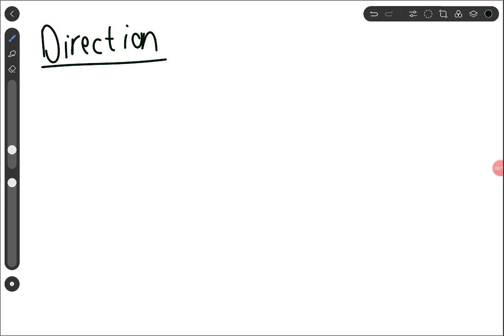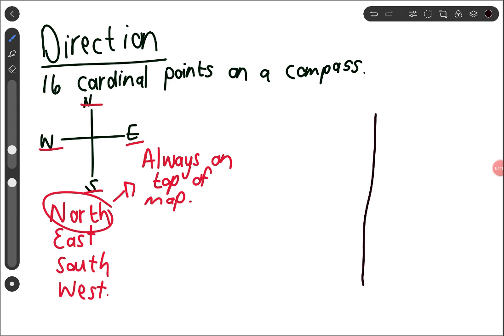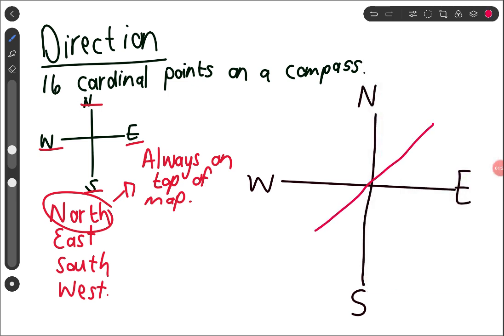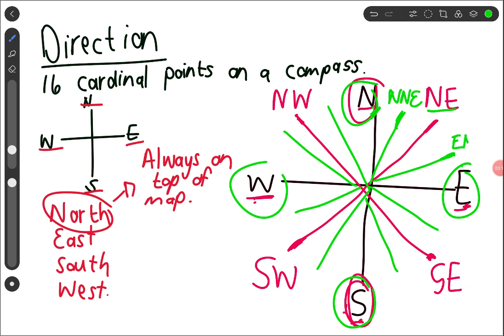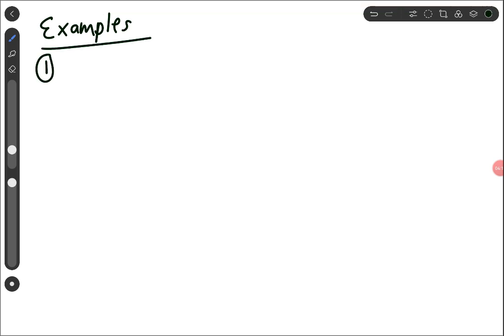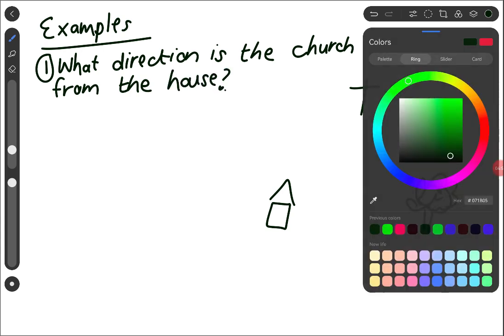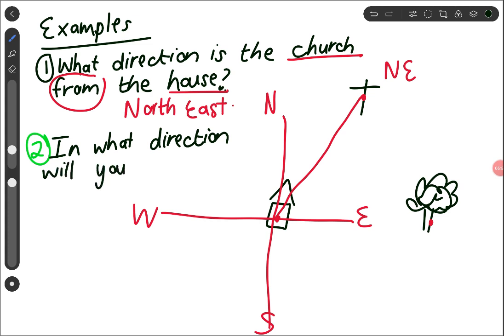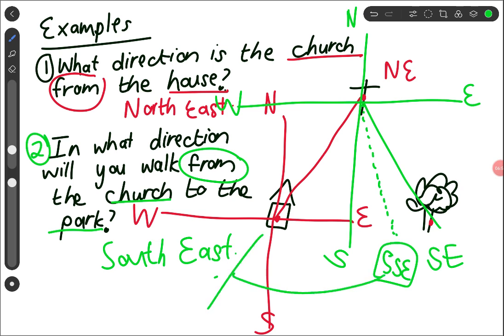Geography: Direction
The 16 cardinal points of direction will be discussed. Two examples are given.